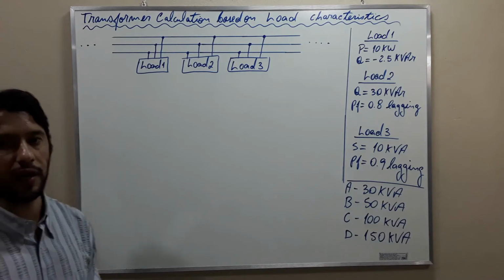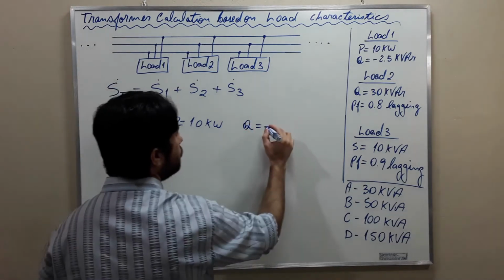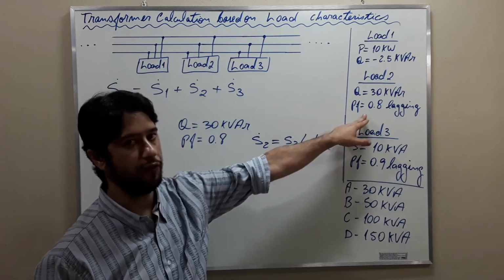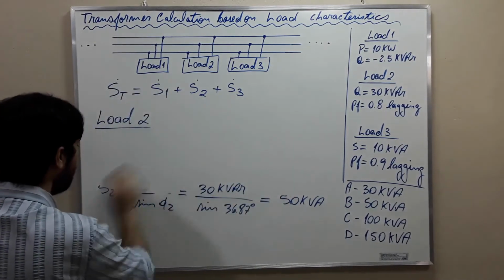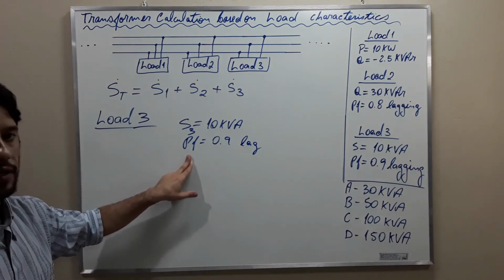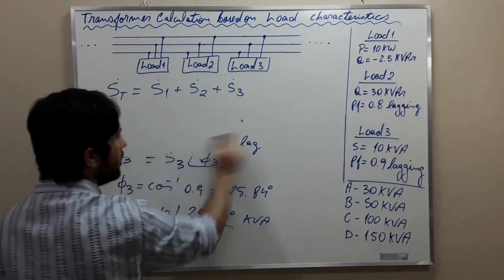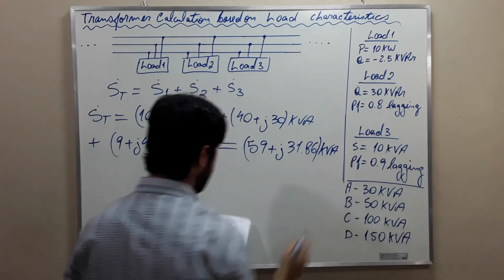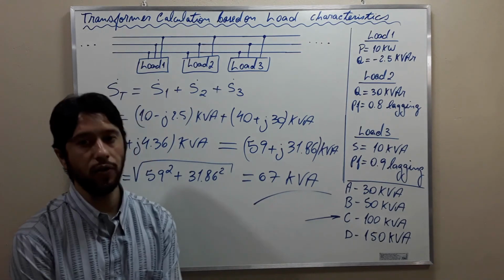TRANSFORMER CALCULATION BASED ON LOAD CHARACTERISTICS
EXERCISE:
Consider a distribution network to supply three consumer units. Measurements were carried out to evaluate the characteristics of the loads of each consumer unit for the installation of a transformer, as shown in the table below.
                                               TABLE
Neglecting feeder power losses, check the alternative that presents the lowest rated power of the distribution transformer capable of simultaneously supplying the three consumer units connected to it.

                                 ▬▬▬▬▬▬▬▬▬▬▬ஜ۩۞۩ஜ▬▬▬▬▬▬▬▬▬▬▬▬